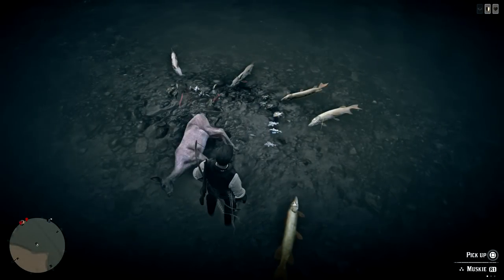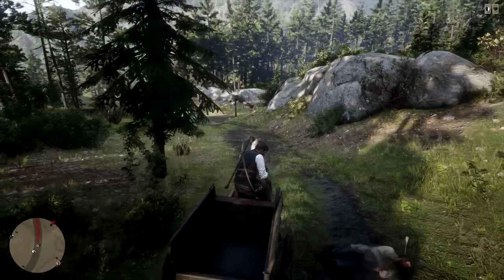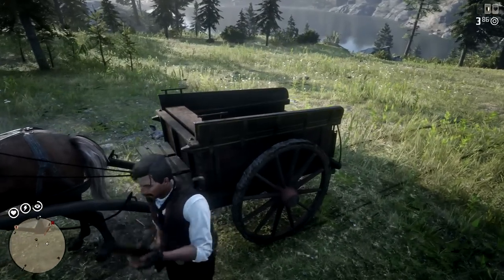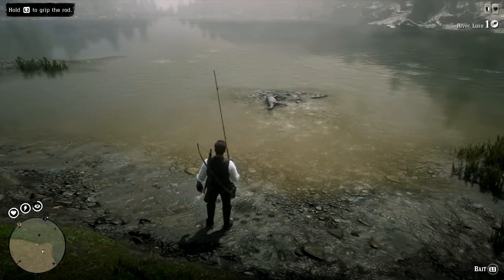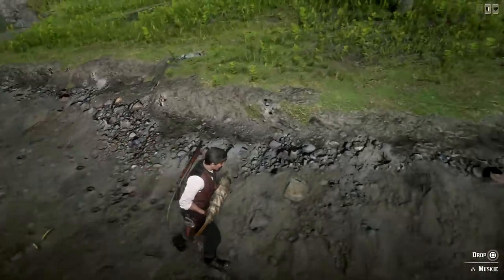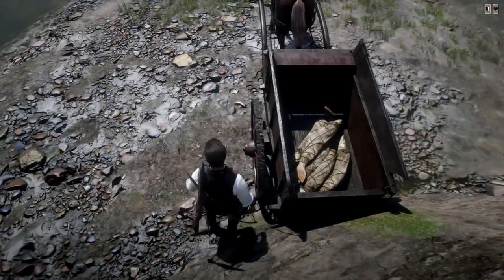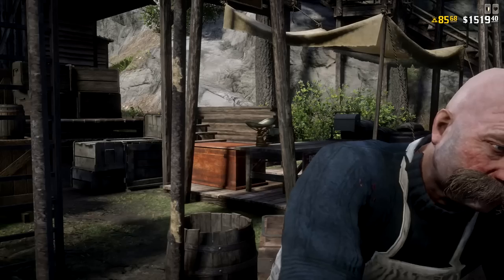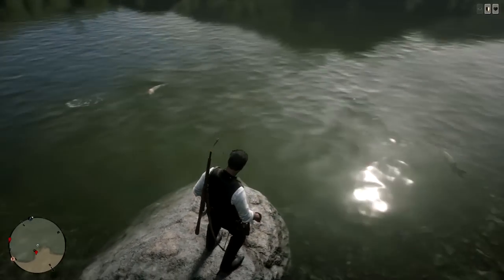The Best Money Making Spot in Red Dead Online RDR2 Online | RDR2 ONLINE Fast and Easy Money!